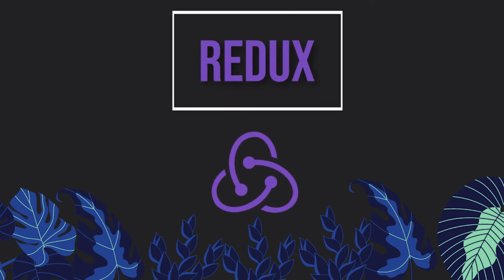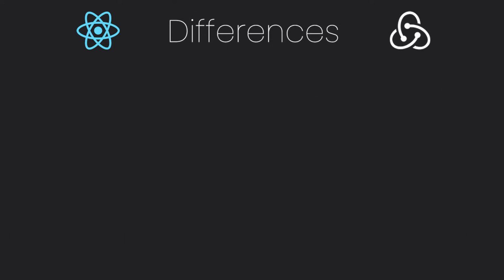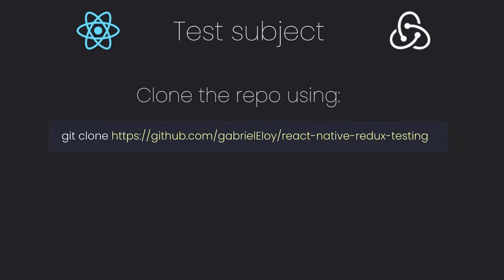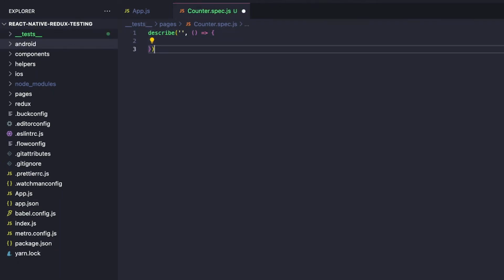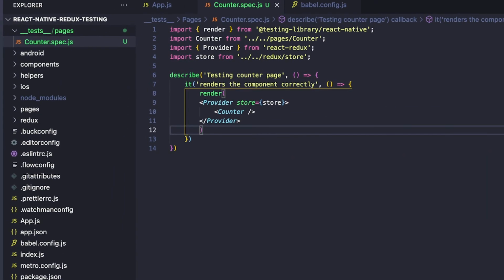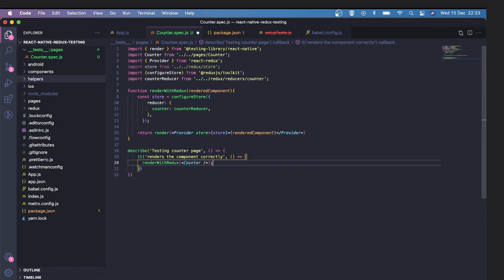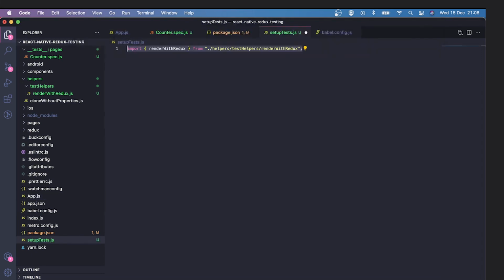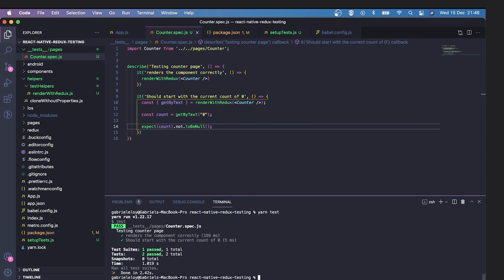Testing redux and react native with testing library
Writing tests is a confusing topic at first. A lot of doubts arise, and although I have covered some of them in my last video about testing, one recurring question I received in the comments section was "How to test  redux"

this video comes to answer that question